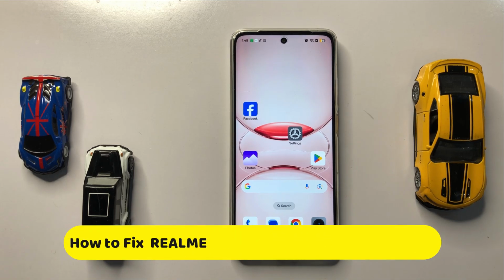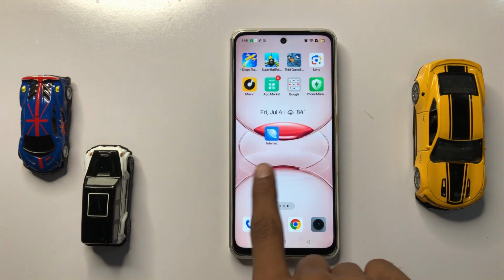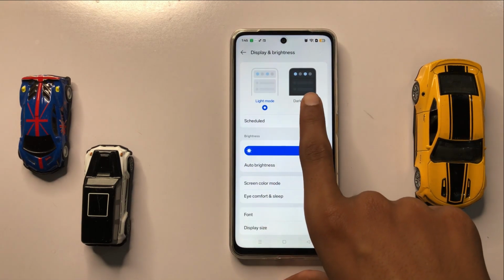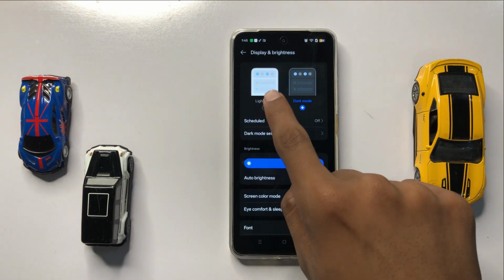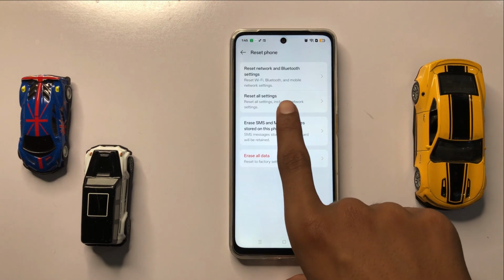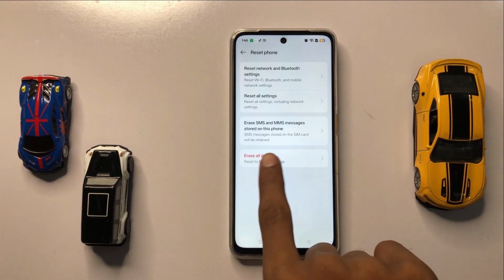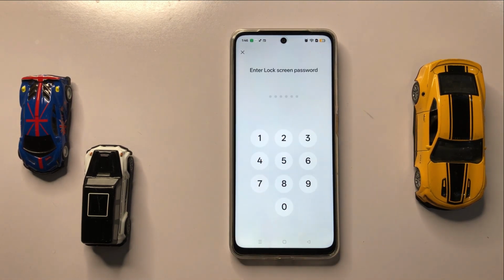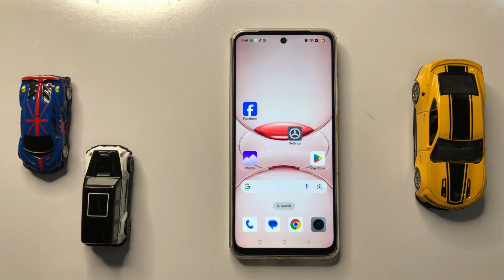How to Fix Realme Neo 7x Display Black And White